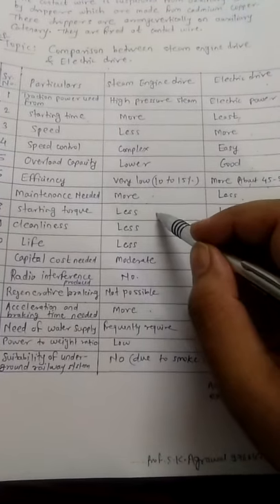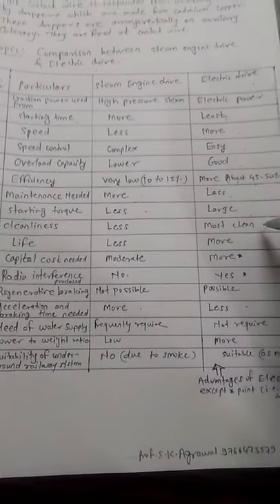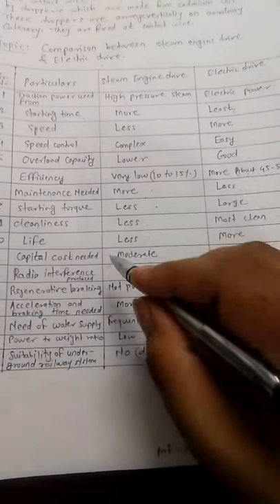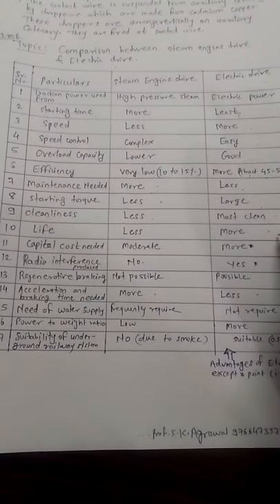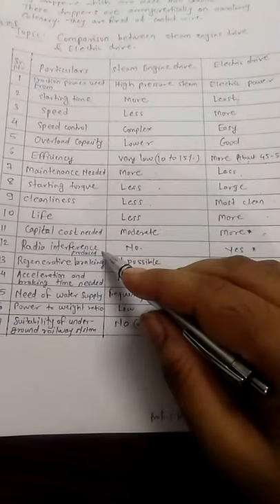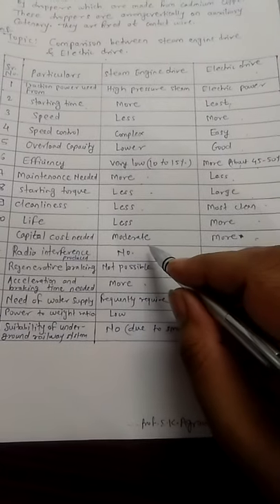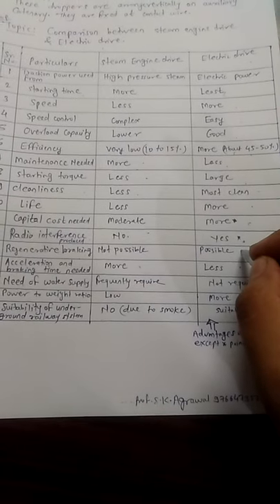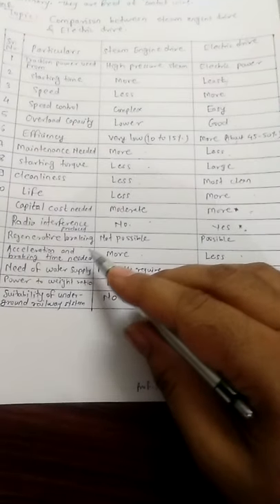UEE unit4: comparison of electric drive with steam engine drive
UEE: Electric traction:Advantages and disadvantages of electric drive in traction systems